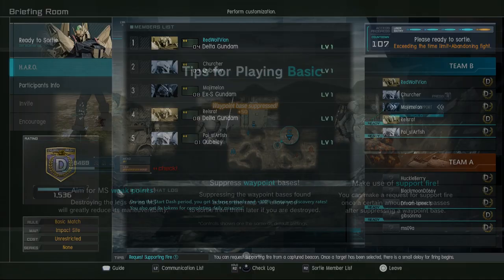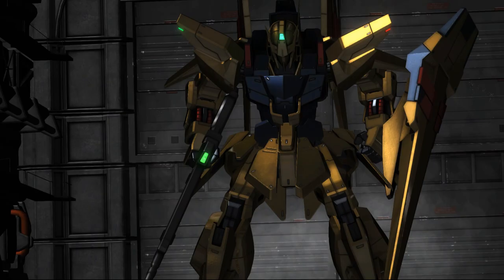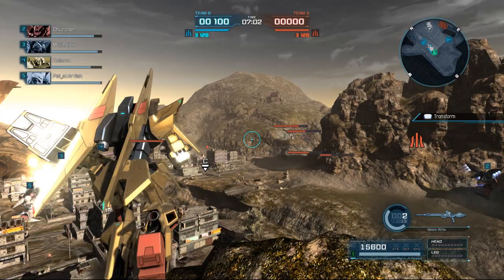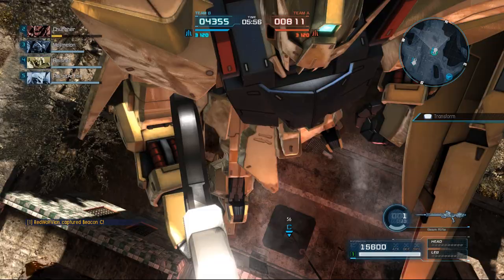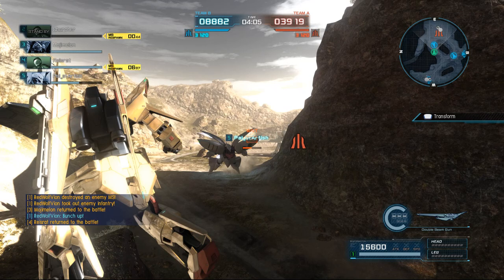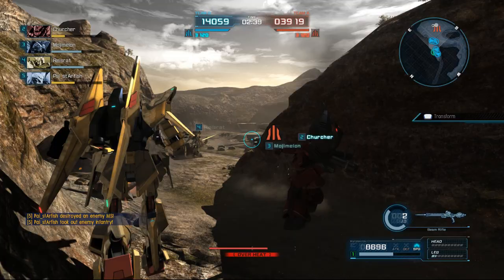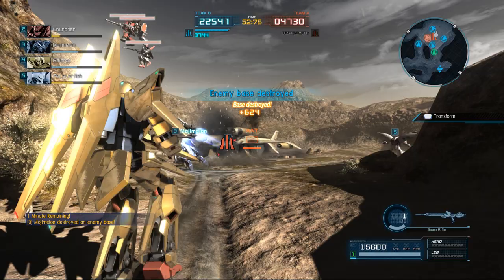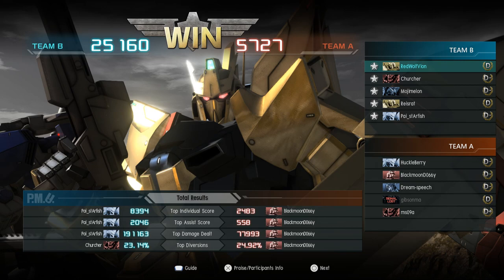Churcher & Vion's Final Stand! PC TEST WAS GOOD!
We take our last sortie serious and do what we must do! Delta and Vertex LAUNCHING!

Code: R3DWOLFV